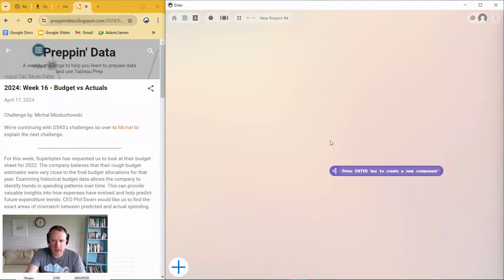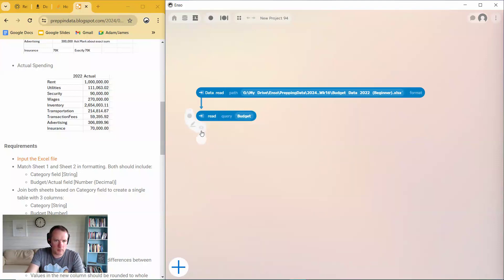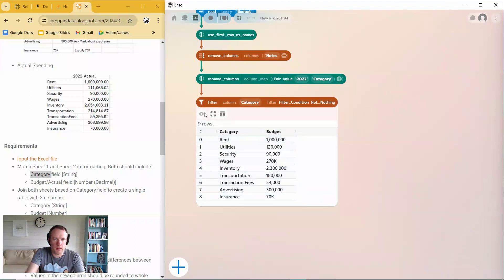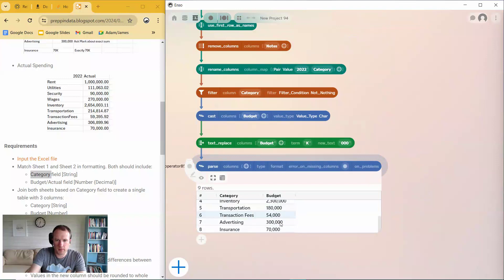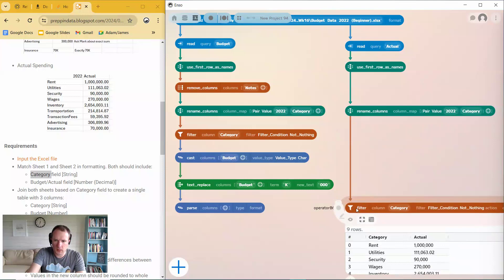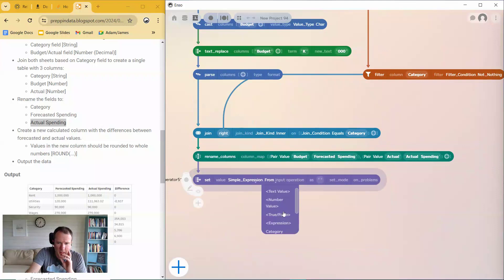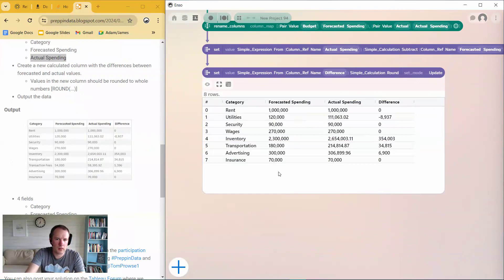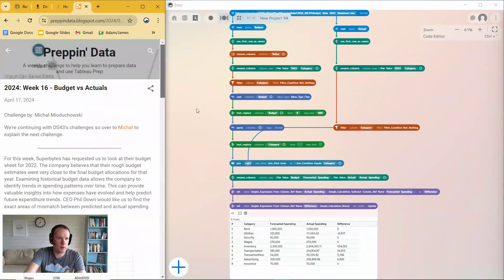Preppin' Data 2024 Week 16 in Enso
This week the classic case of poorly formatted data in an Excel workbook. Cleaning it up in Enso is easy!